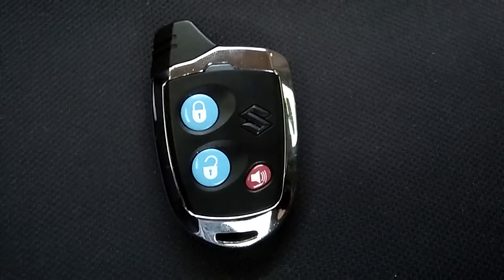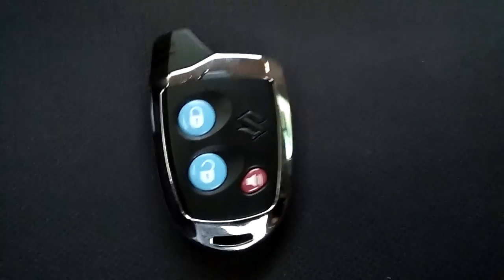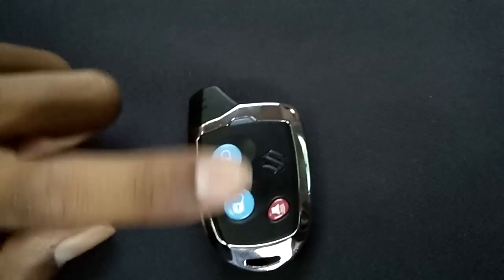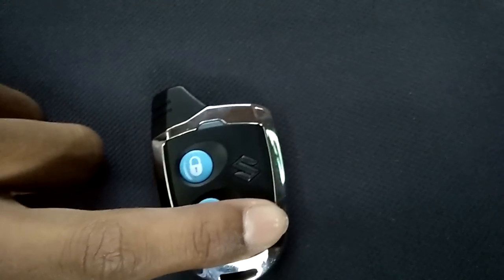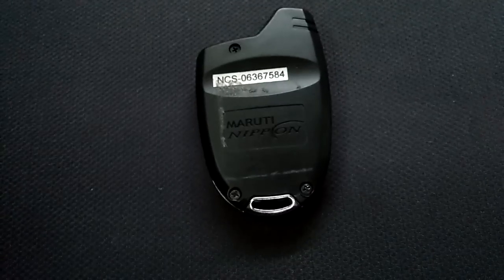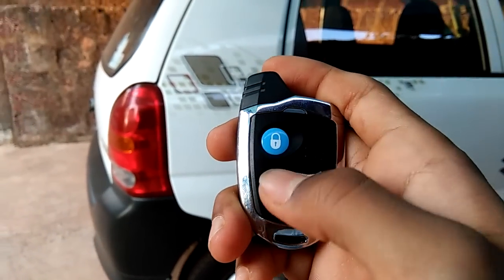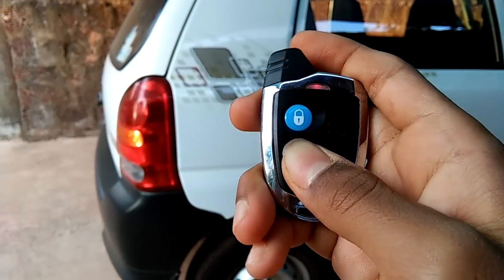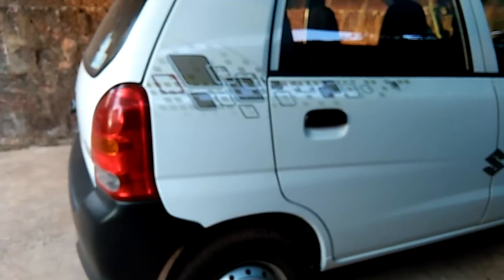Modified Alto key ll CAR TECH